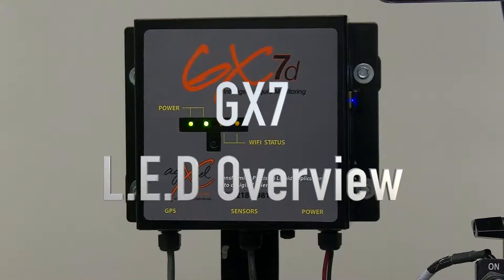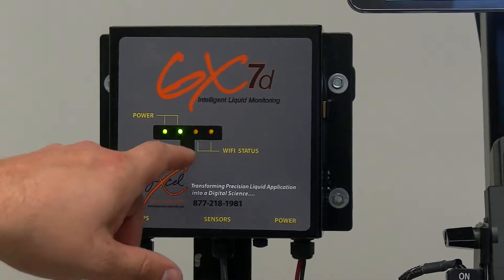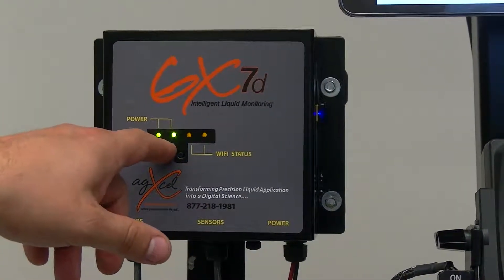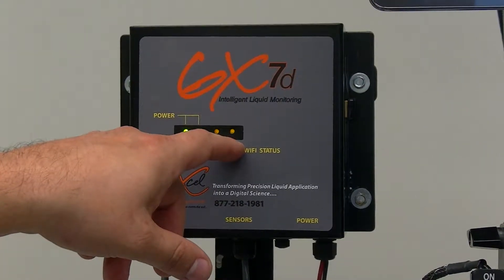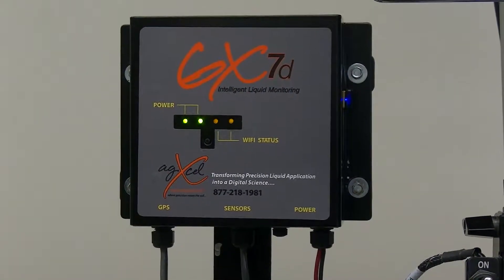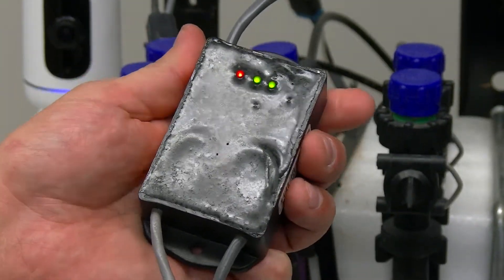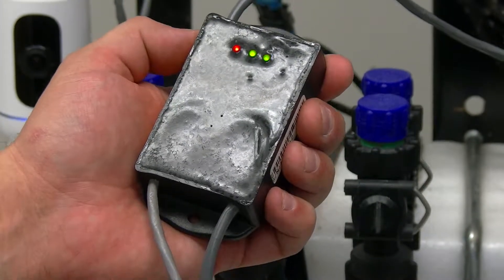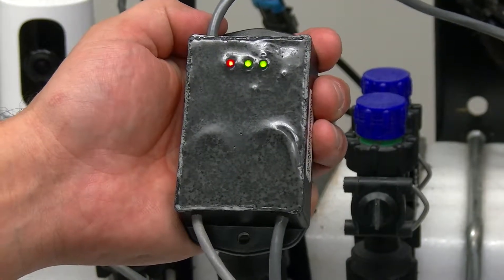GX7 LED Module Overview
Josh explains what the L.E.D's mean on the GX7 hardware.